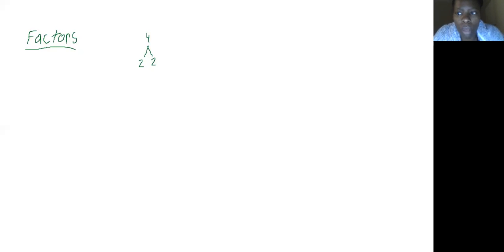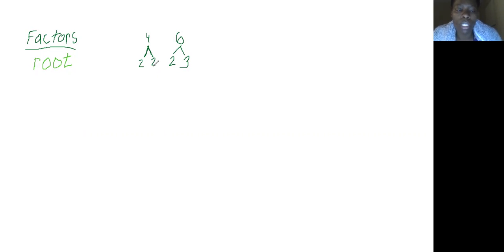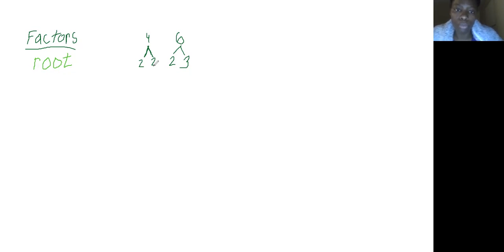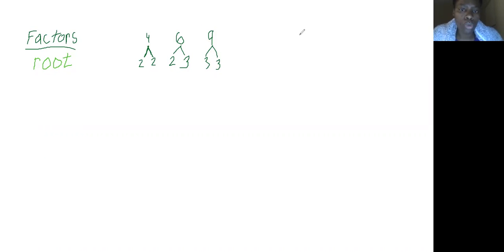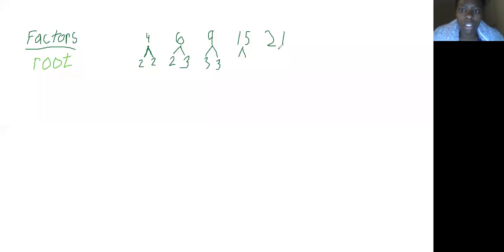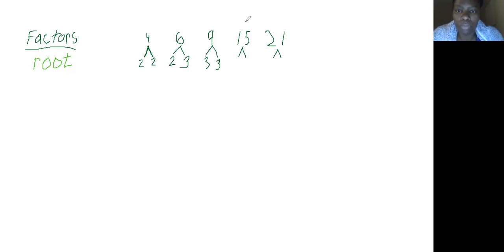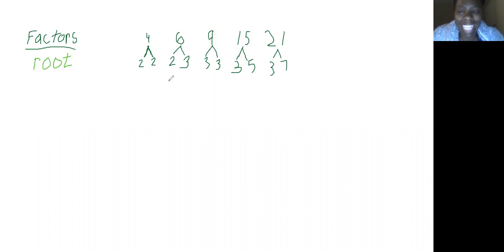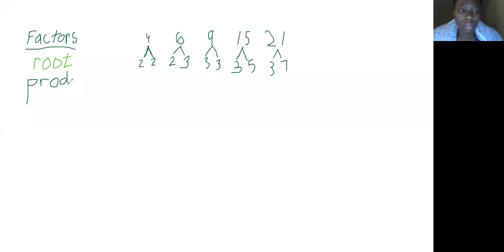Mendarin Math Lesson One - Factor, Roots, and Products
This lesson describes the nature of numbers as parts of a root system. We break down a number (base of the tree) into its root structure called factors.